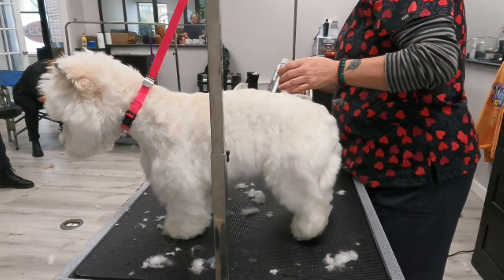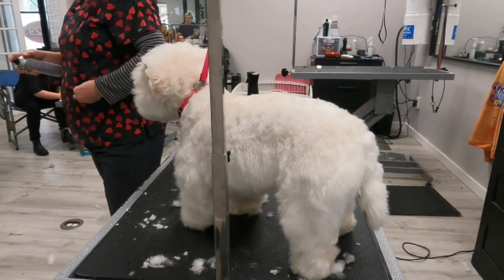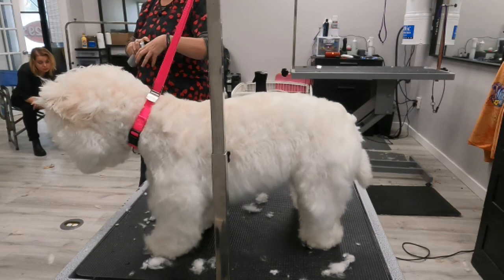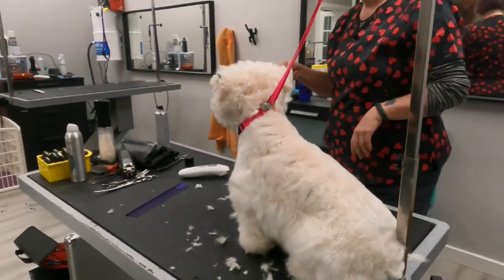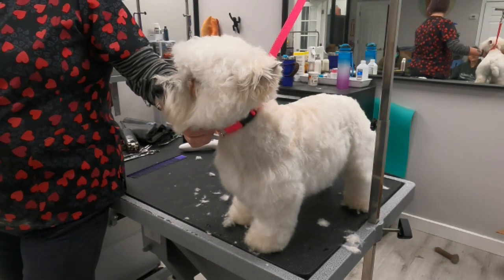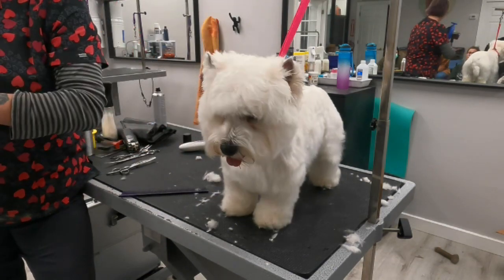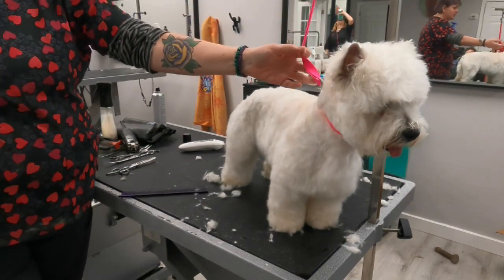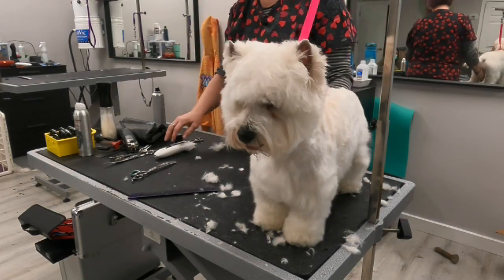Westie dog grooming part 3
West highland white terrier pet trim.
Follow along for this step by step instruction and discussion of this great fun breed.

Stripping tools for harsh coats
The Mars 320 for the ears
The Artero medium for for carding out undercoat
The Artero fine for the flat work
basic stripping knives set
Stripping stones for ears and fine detail

Recomended full size clipper
Recomended small quiet clipper
quiet clipper #2
clipper guide combs
blade to use under combs

Puppy shampoo
Dematt conditioner
recommended shampoo
recommended dematting spray
recommended pin brush
recommended slicker brush
recommended comb